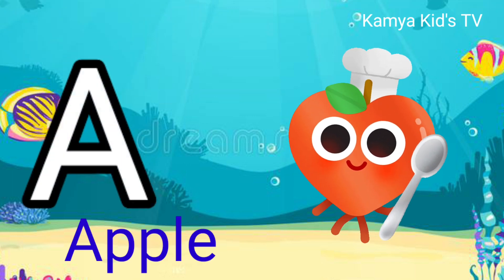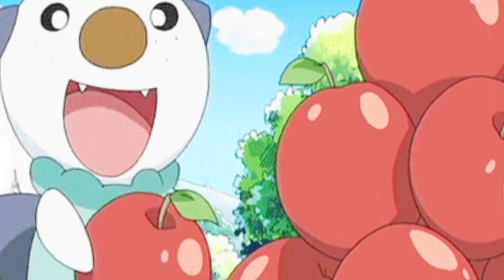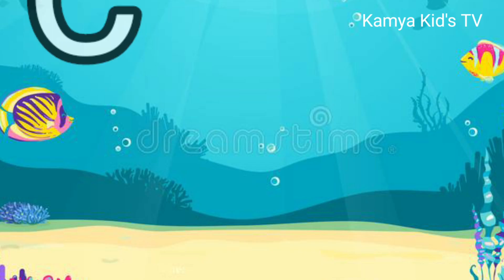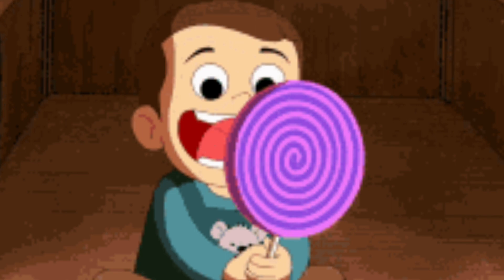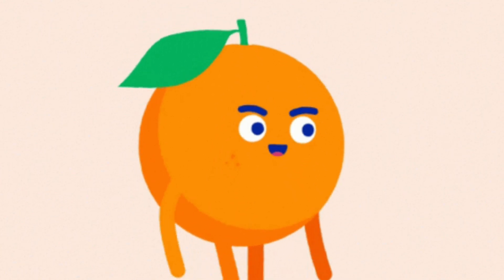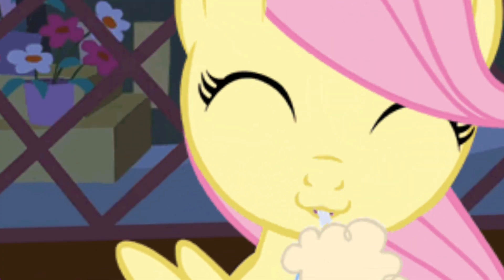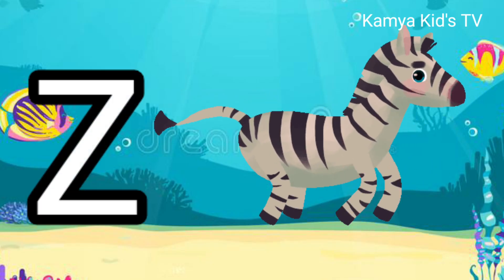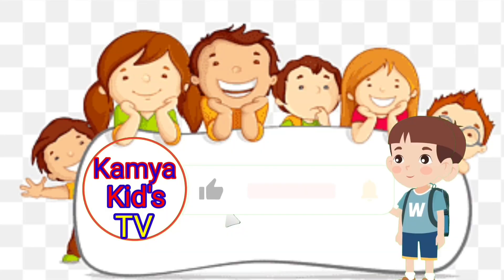a for apple b for ball alphabet song phonics sounds nursery rhymes abc learning videos for toddlers